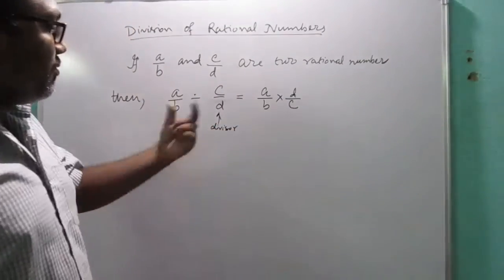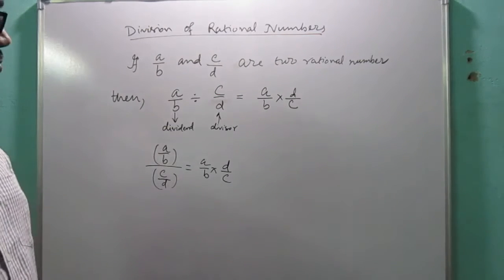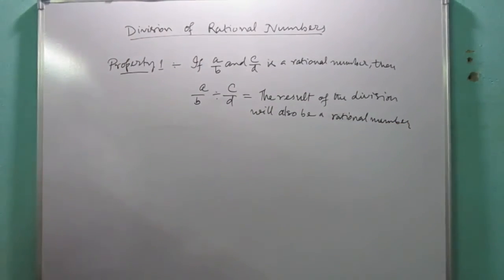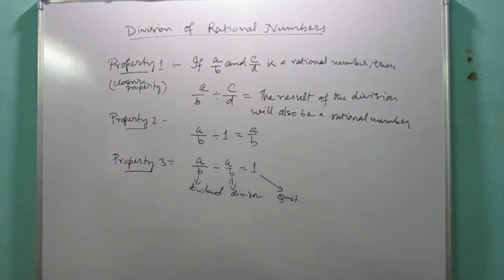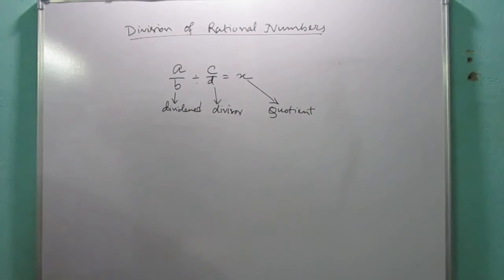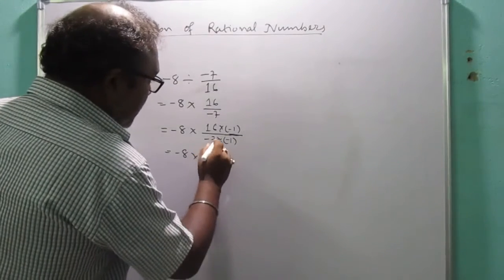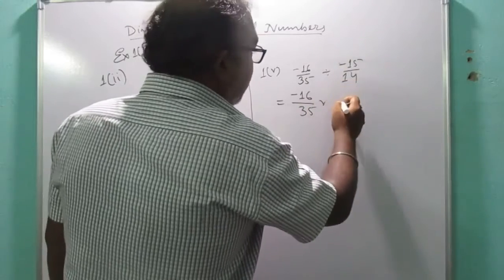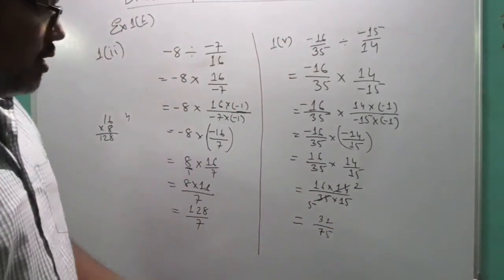Class 8/ Division of Rational Numbers (Part 1)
Basic Properties/Problems from the Exercises are solved